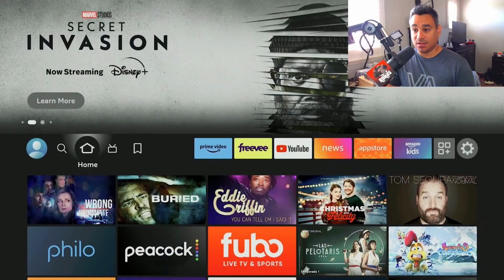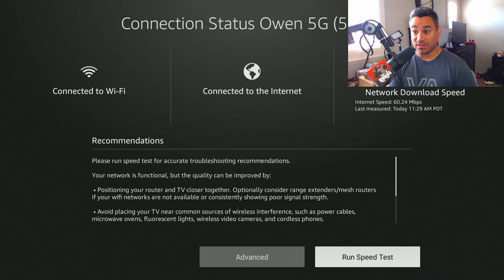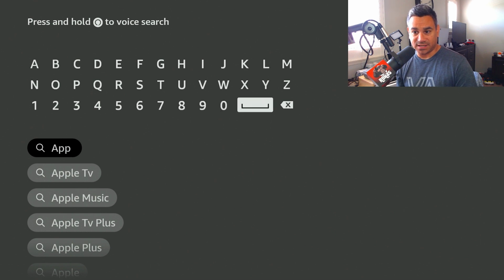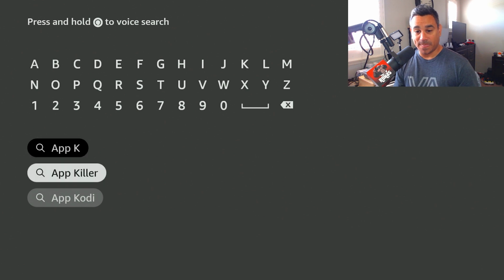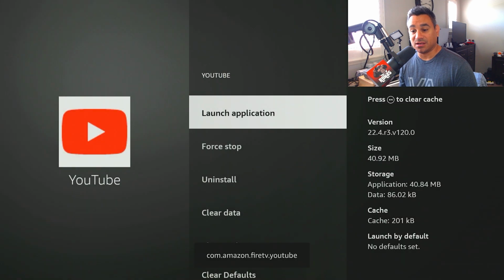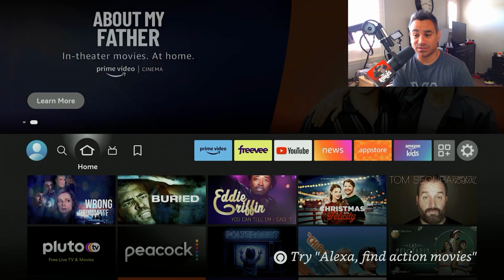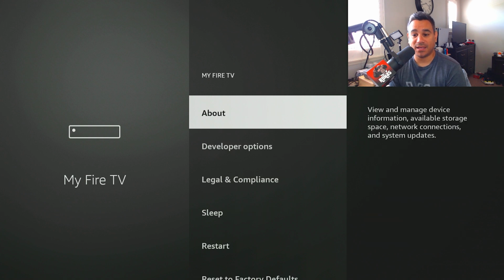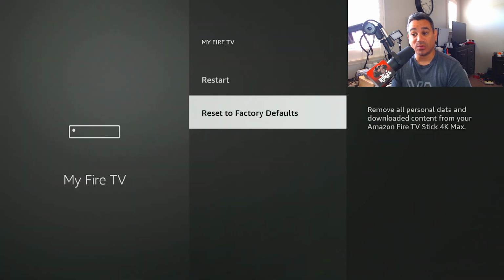Fix Firestick Buffering 2023 New Update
Streaming Box Now provides several tech and media related reviews, unboxing and or opinion. These videos are basic tutorials and overviews of different Android Streaming Devices.